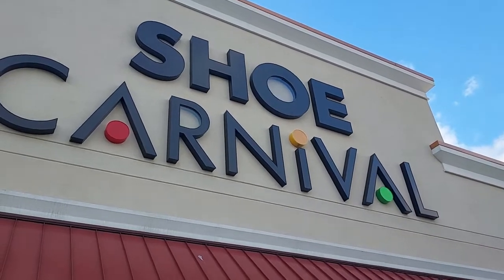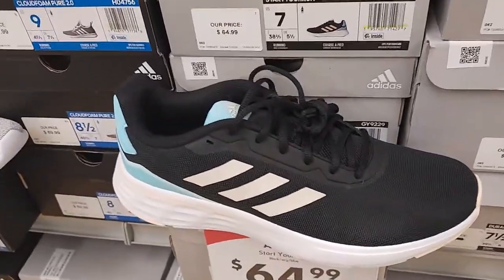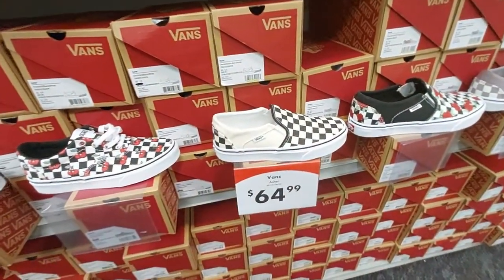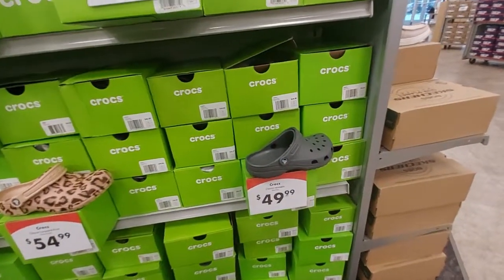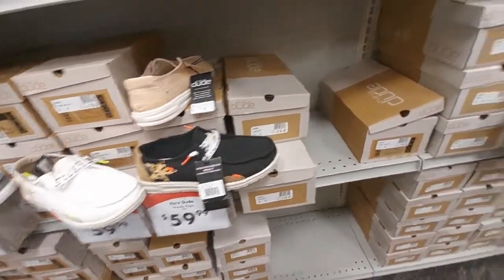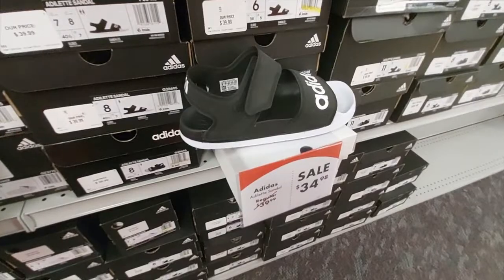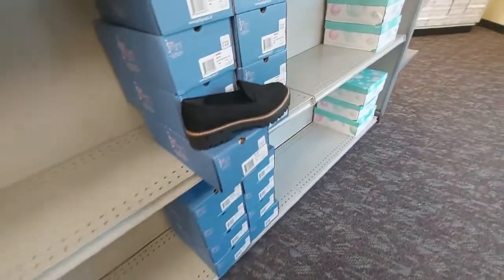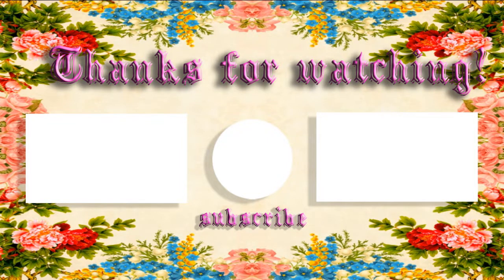SHOP WITH ME - SHOE CARNIVAL - ALL SHOE BRANDS INCLUDED!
Today we are shopping/browsing at Shoe Carnival. They had a really large assortment of brands of shoes. Sneakers, boots, crocs, etc.
I hope you all enjoy this video, and most imporantly HAVE FUN!~!~